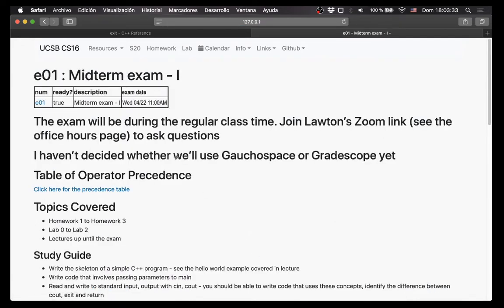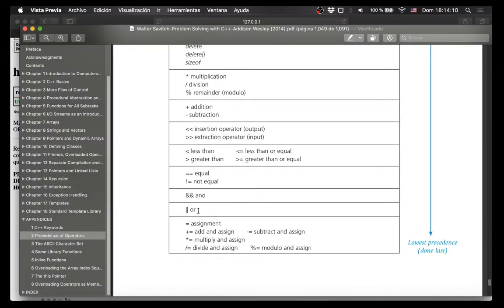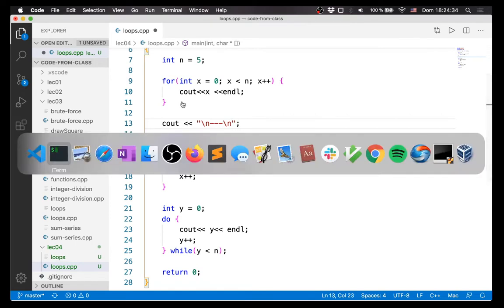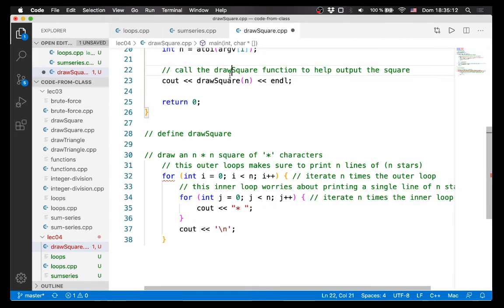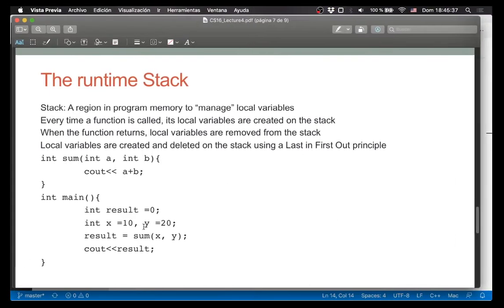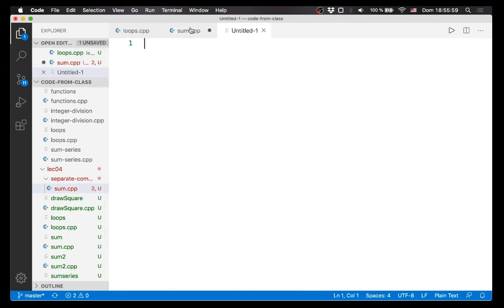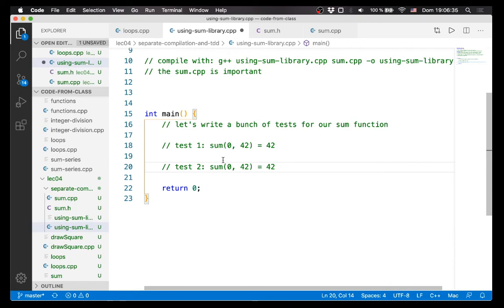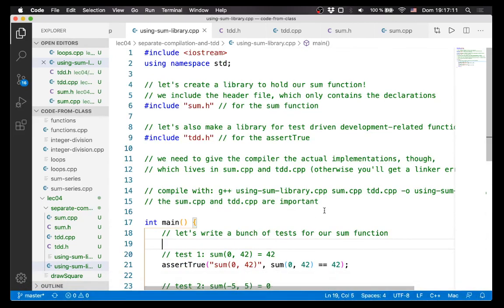CS 16: Lecture 4